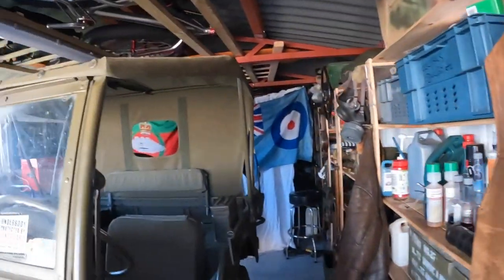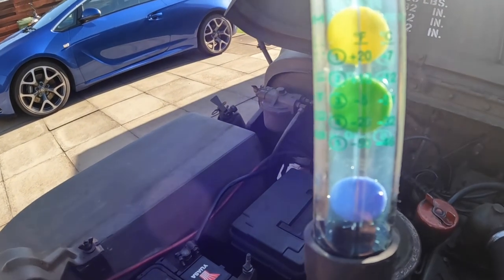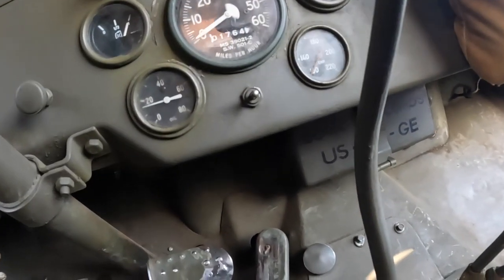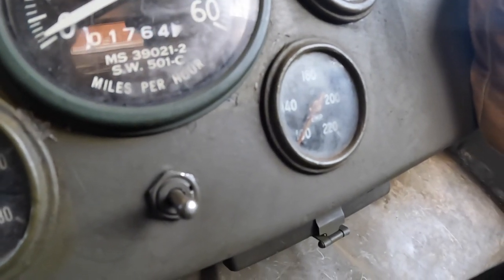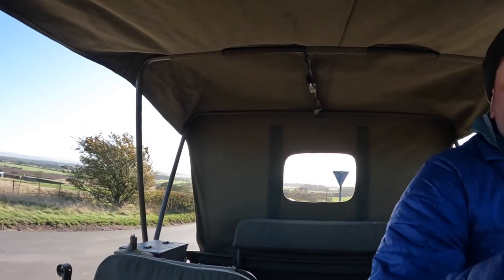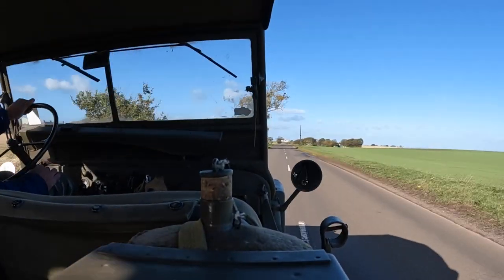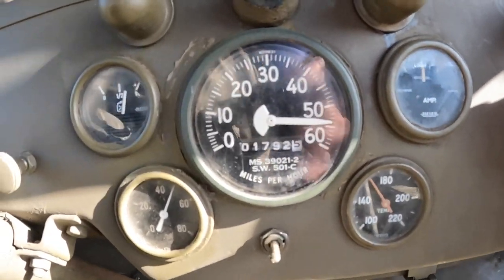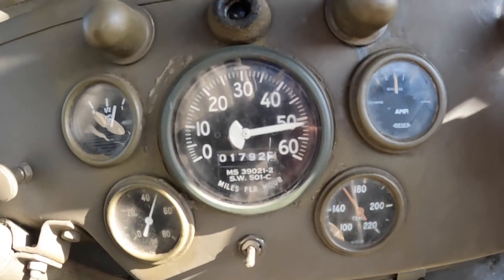Willys Jeep; Pre winter checks and a short drive...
Winter is on the way so checked the Radiator coolant strength and if Jeep needs a re coat of Lanoguard , but both still ok so went a short drive to give the battery a charge as such a lovely clear day...